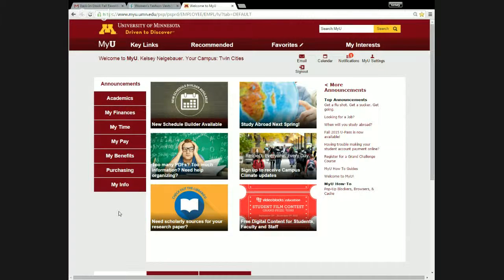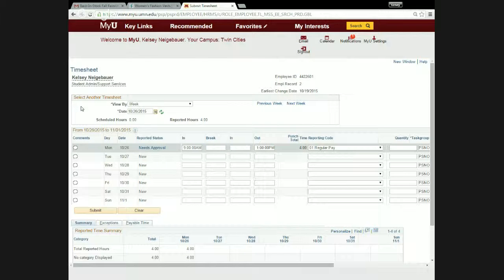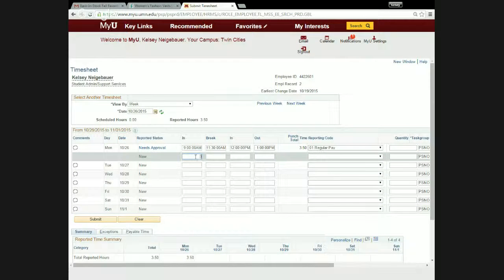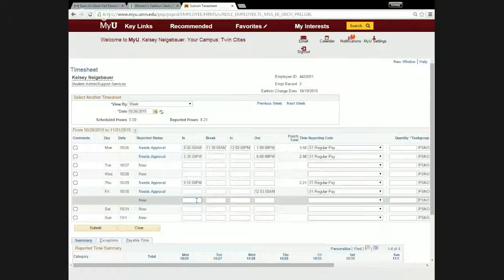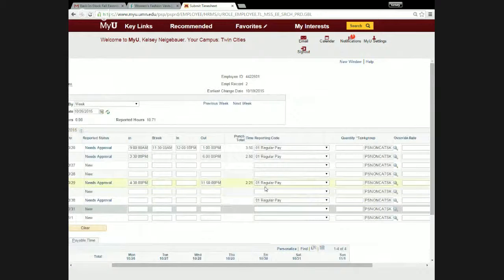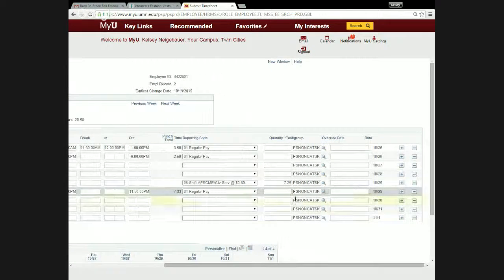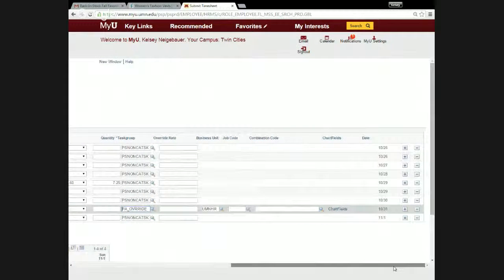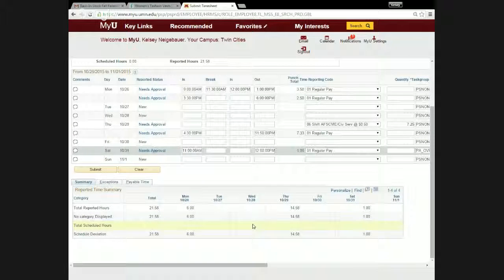Reporting Time on MyU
This step-by-step tutorial is for SUA student employees to show how to accurately report their work time on MyU.